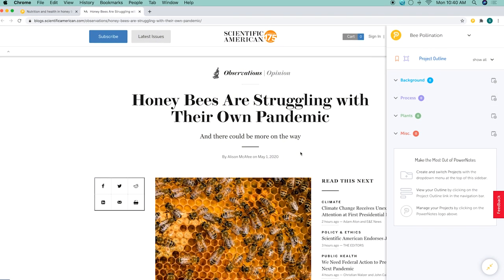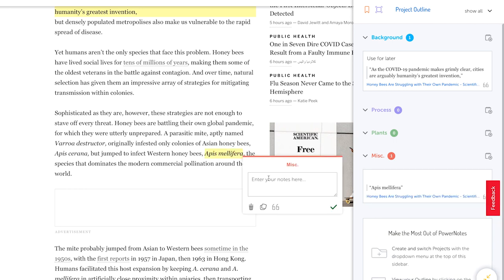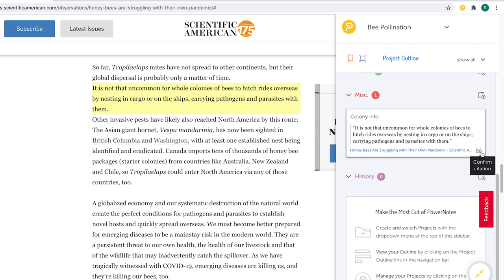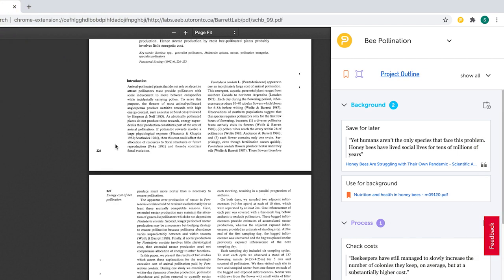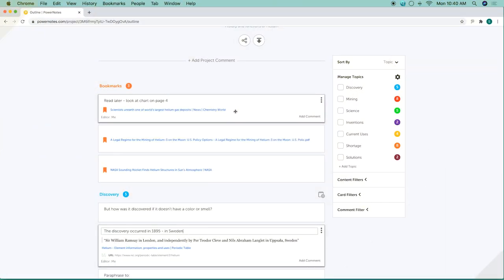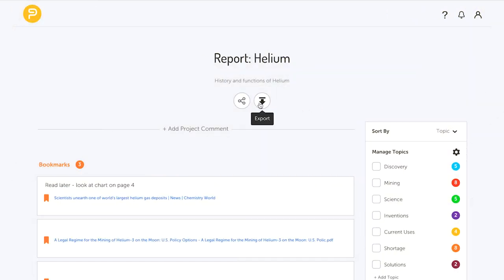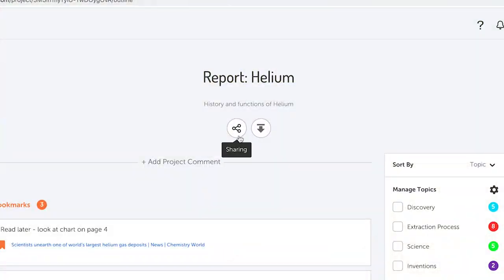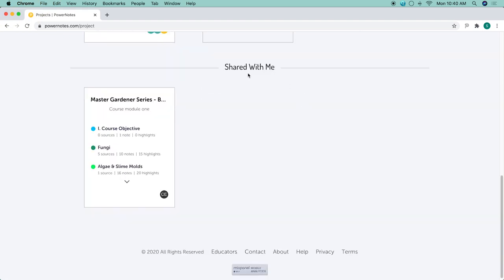PowerNotes Research & Note-Taking: Overview & Tutorial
This high-level tutorial video shows researchers how to use PowerNotes and its features for researching and note-taking.